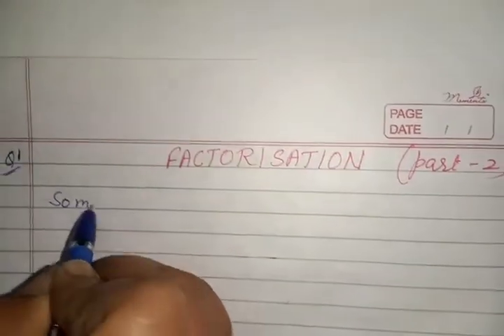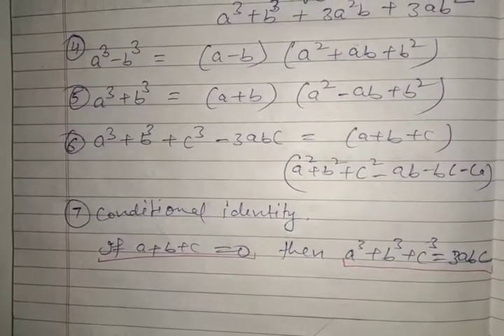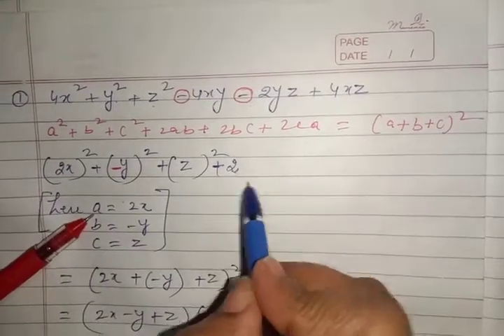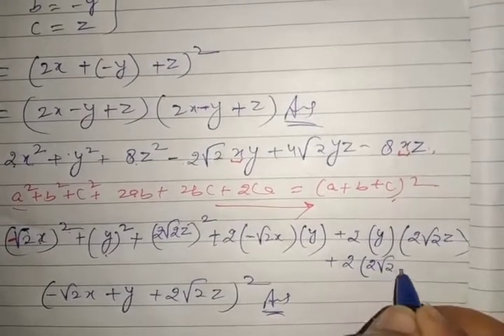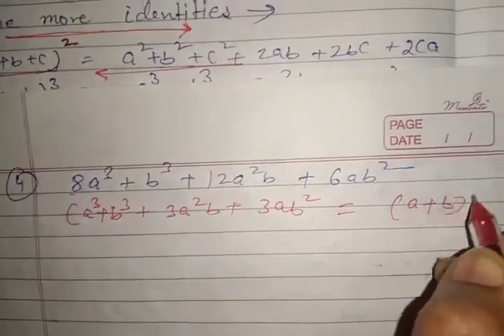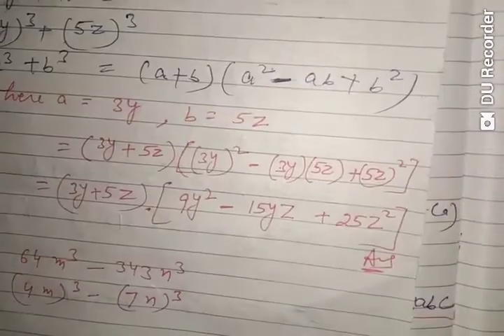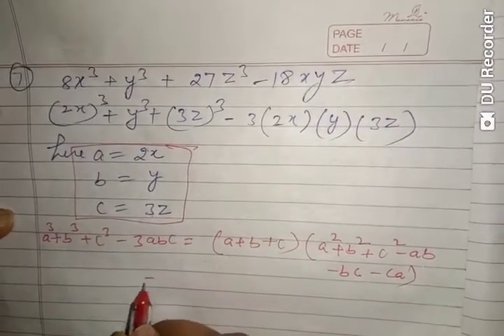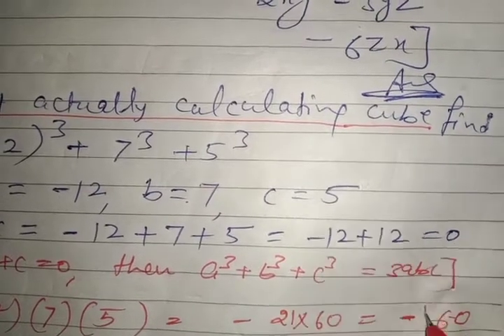Factorisation (Part -2 Polynomial)ex2.5(ch-2) Maths Ncert (Class 9)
For Part 1 factorisation refer